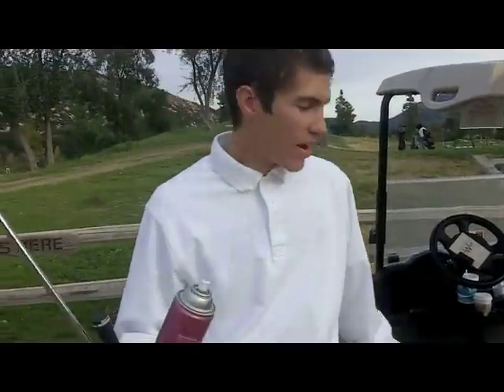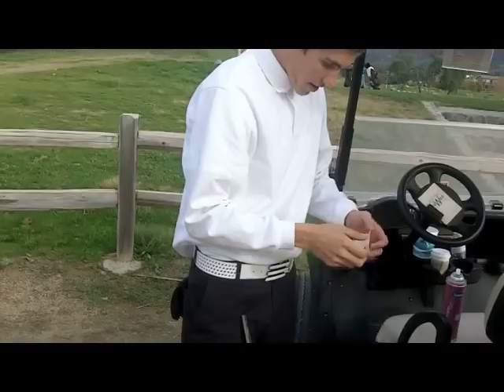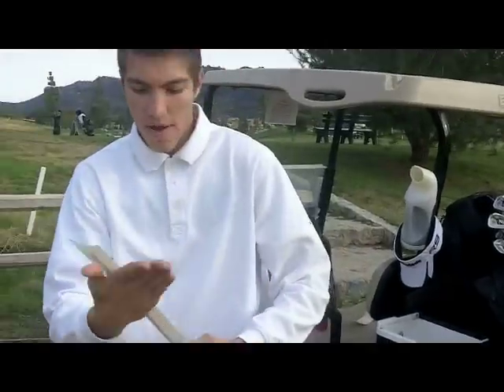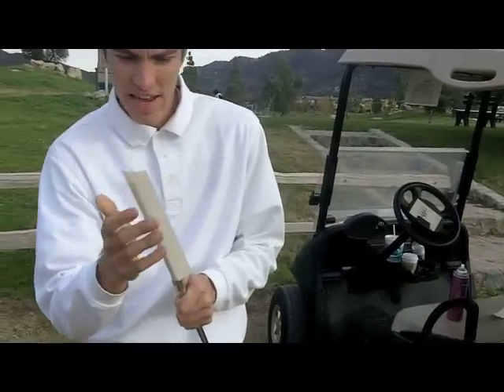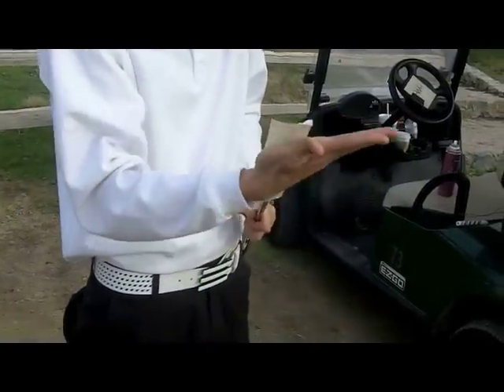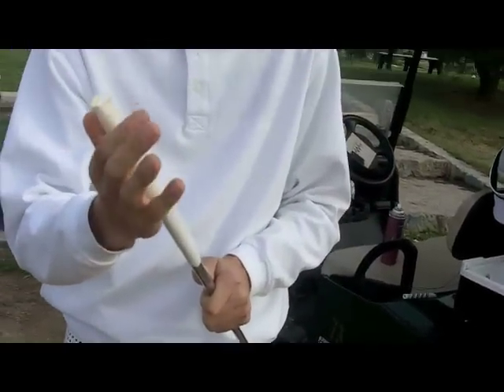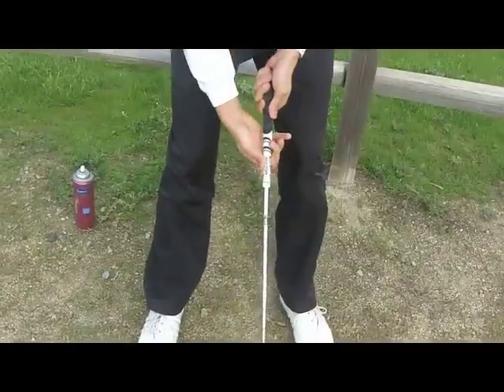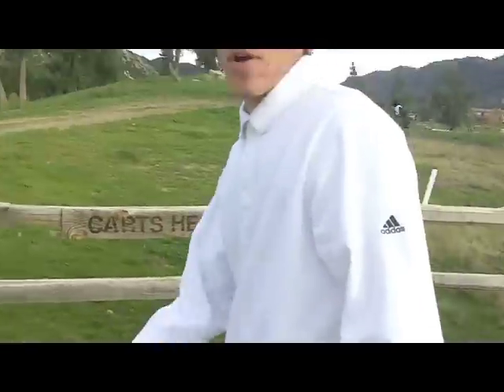Putting on a Golf Grip with Hair Spray!!!